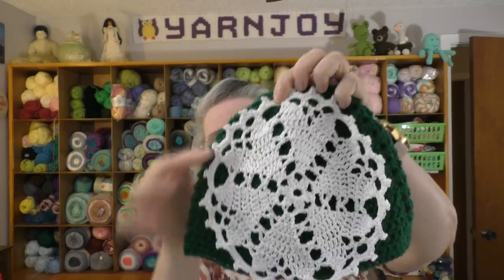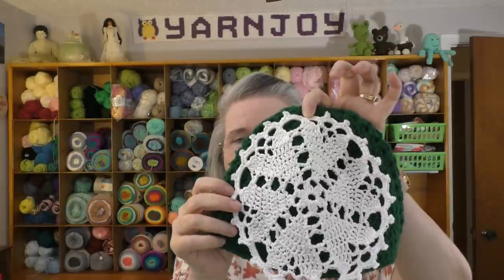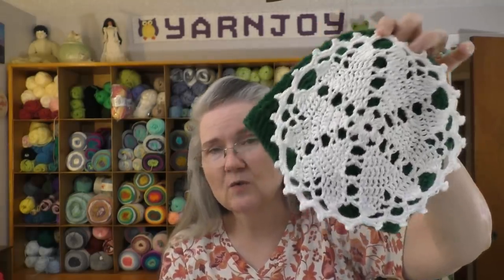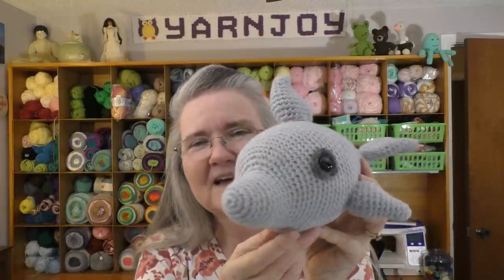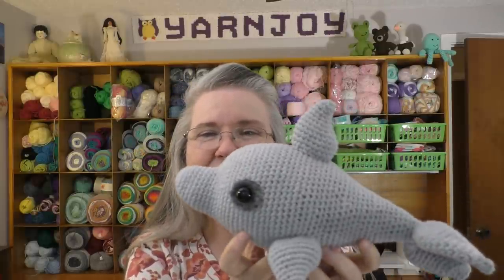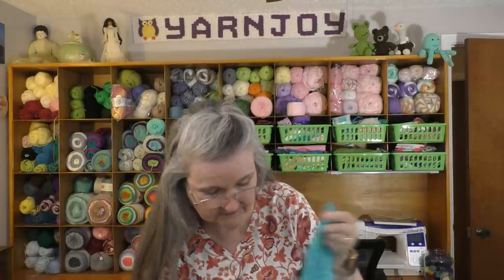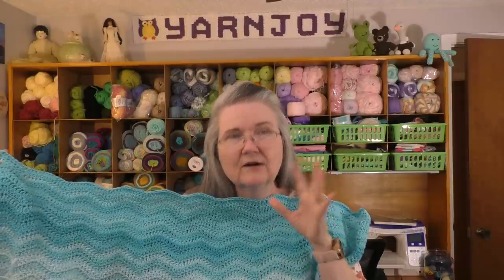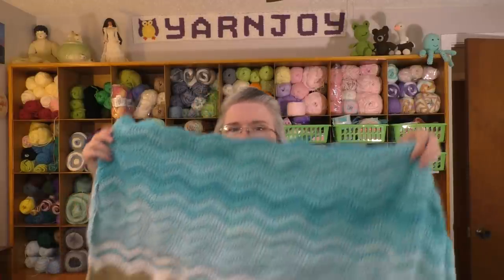Episode 190: Finished a Dolphin and a Couple of Doilies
Happy Mail
Terri Schorp

Zoomigurumi 4 book

Nativity Set